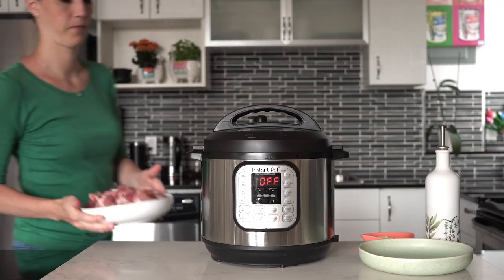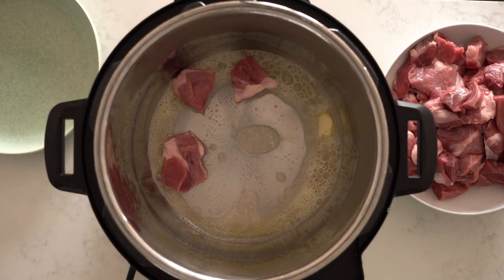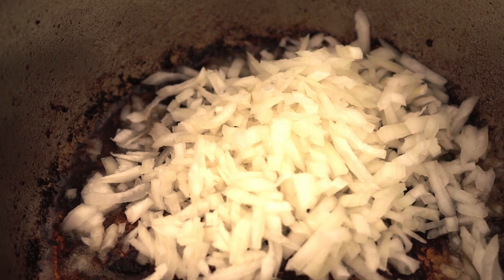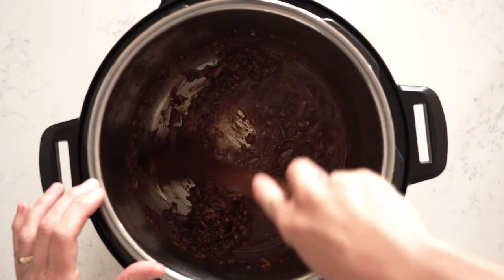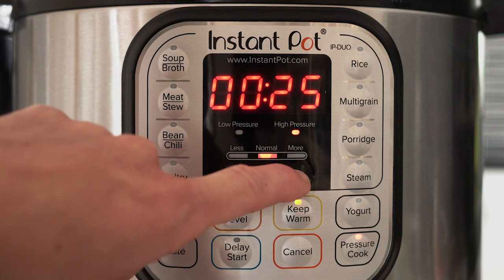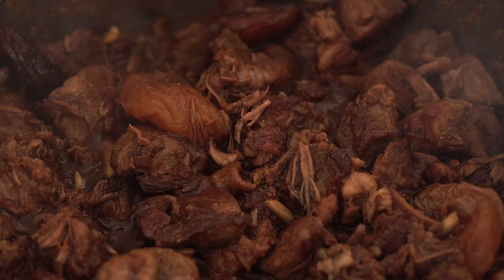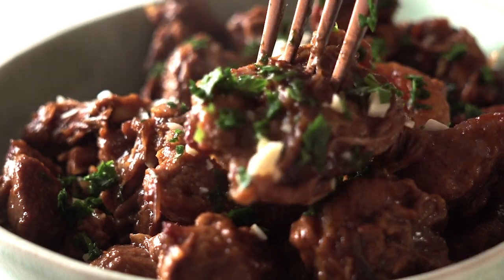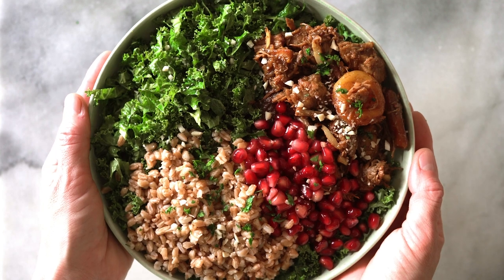Instant Pot Lamb Stew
This Instant Pot lamb stew is a beautiful blend of sweet, savory and citrus flavors. Pair it with a light salad and some crusty bread and you have an easy and impressive meal for any night of the week.

Ingredients:
1 Tbsp butter
1 Tbsp olive oil
2 lbs lamb cubes
sea salt
pepper
1 cup chopped onion
2-3 cloves minced garlic
1 Tbsp ginger paste
1 tsp ground cinnamon
1 tsp ground coriander
1/4-1/2 cup water
1 Tbsp orange zest
8 dates
8 dried apricots
2 Tbsp slivered almonds
1/2-1 Tbsp honey optional
1 tsp ras el hanout
parsley or cilantro
almond slivers